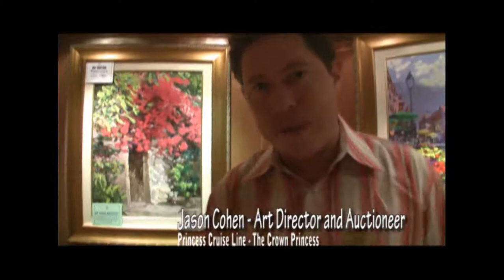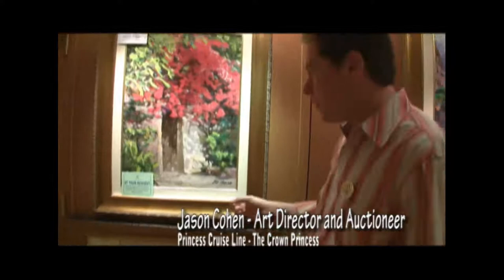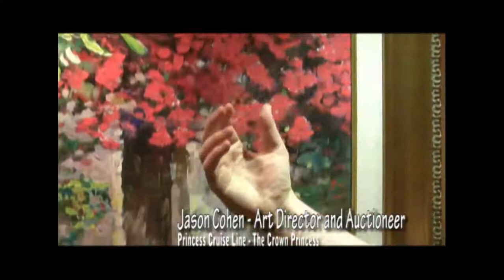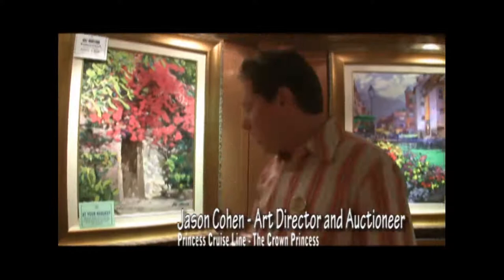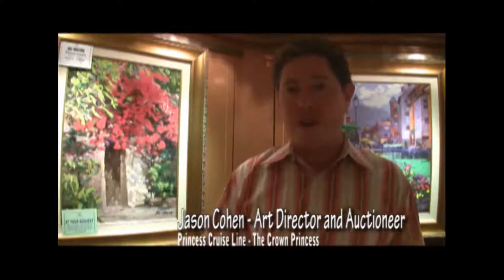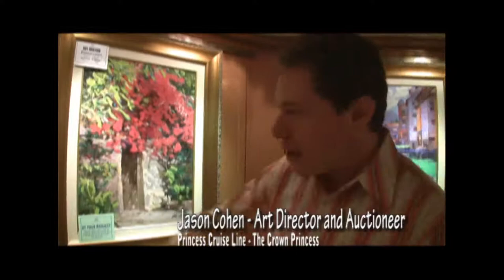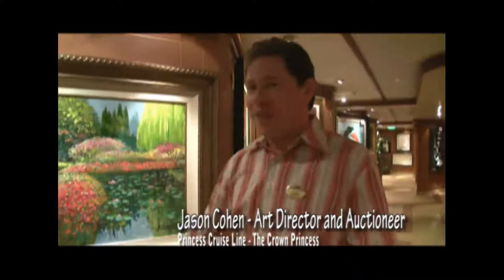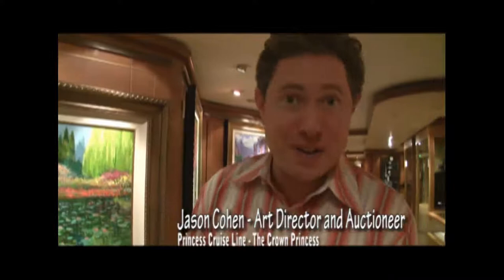Crown Princess Art Gallery Experence (1)-Interview with Jay Cohen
An interview with Jason (Jay) Cohen, Art Director and Auctioneer. Talks about
buying art on board, explains the different types of medium from prints
to original works.